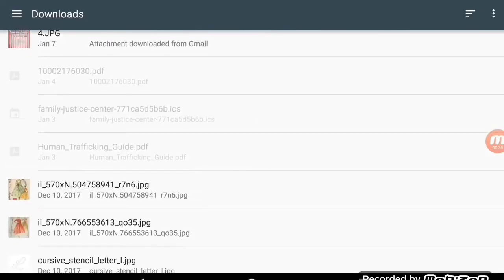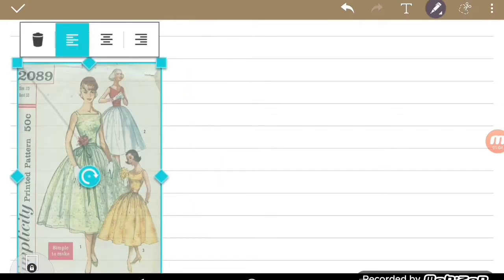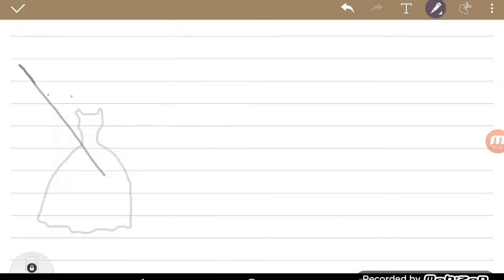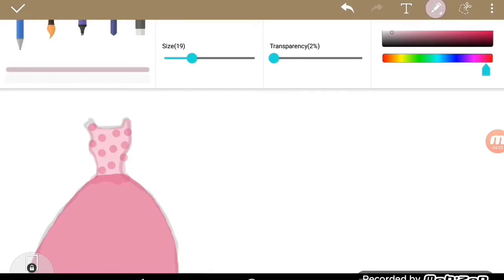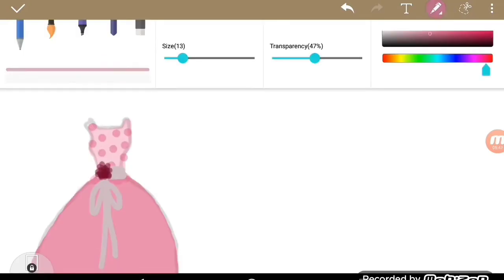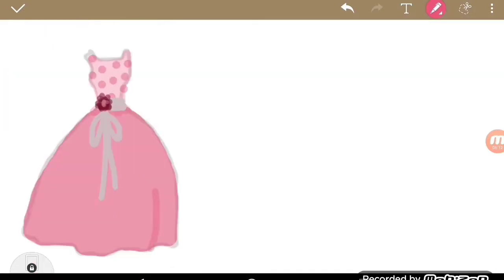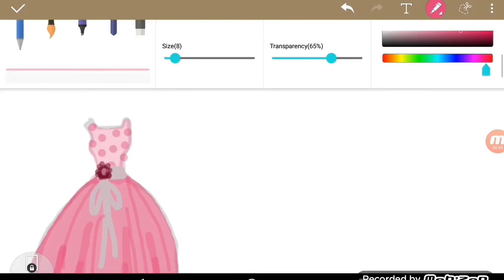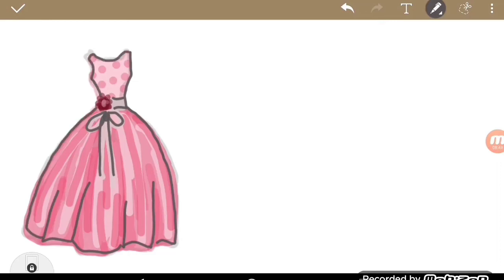Simple Clipart Tutorial, Prom Dress 1963, Tips and Tricks that anyone can learn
Using my LG 8 Tablet - I create quick cute clipart with a hand drawn effect.  You can use any drawing app on your phone or tablet to get this result.  Hope you enjoy.